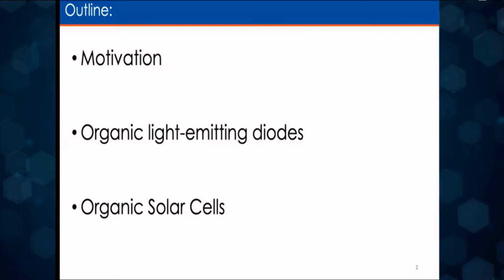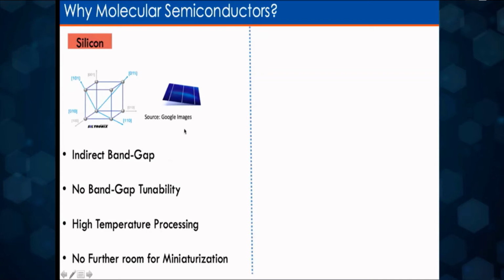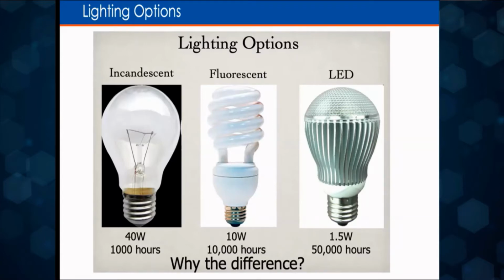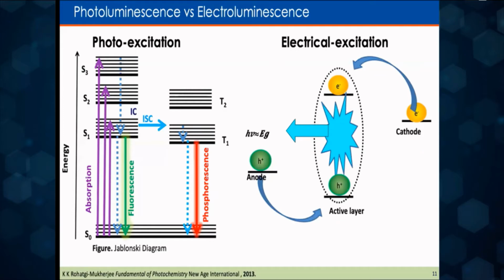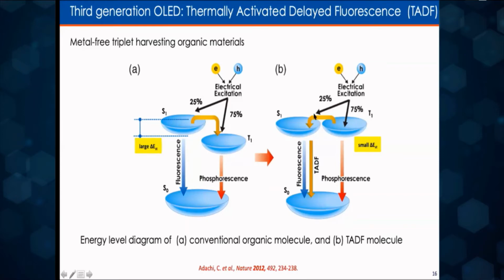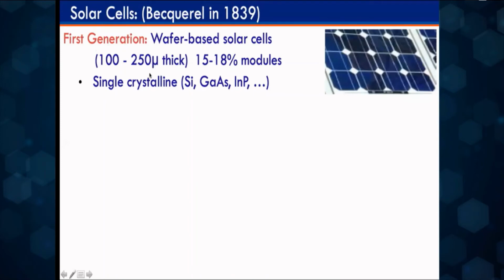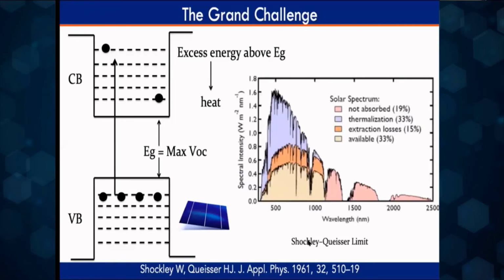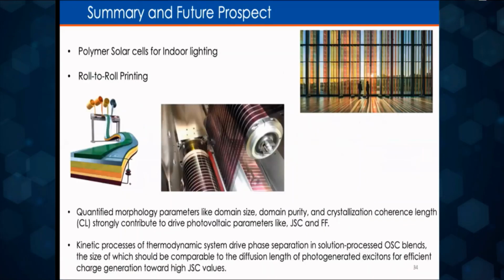Science Talks Lecture 23: Exciting World of Molecular Electronics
ACS Science Talks features a series of lectures by many researchers in professor Patil will give a presentation on Exciting World of Molecular Electronics.